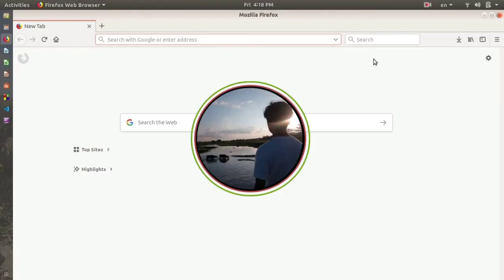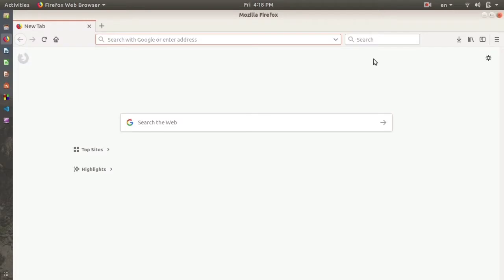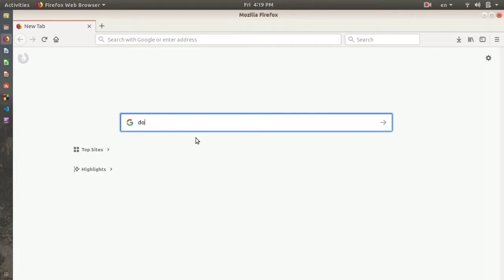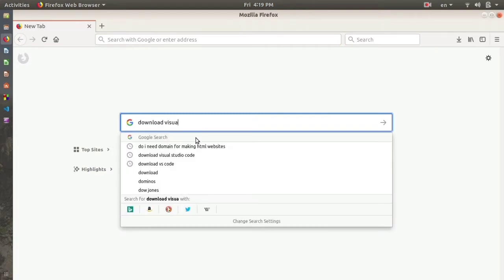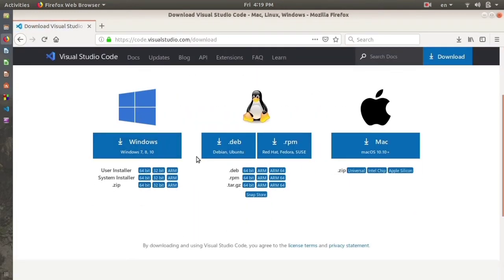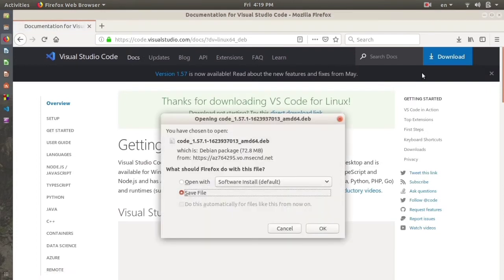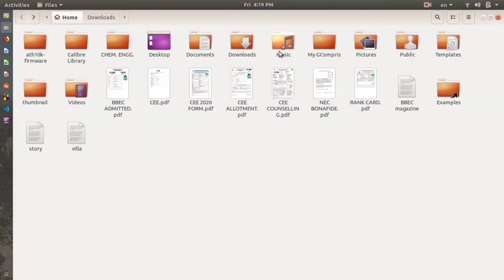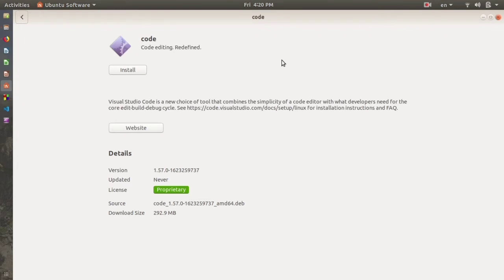Installing VS Code on Linux | IDE for developers | How to install ?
In this video I explained how to install Visual Studio Code on Ubuntu.